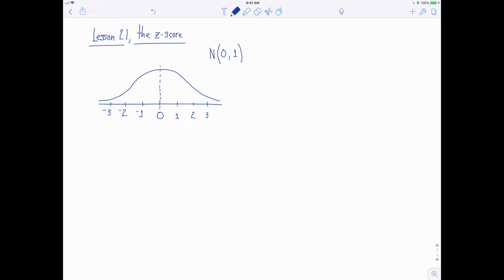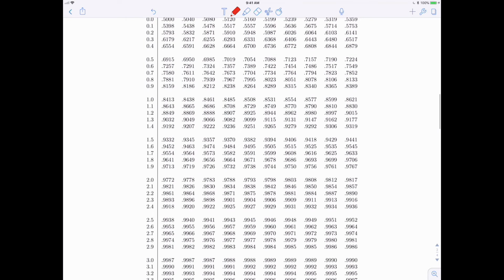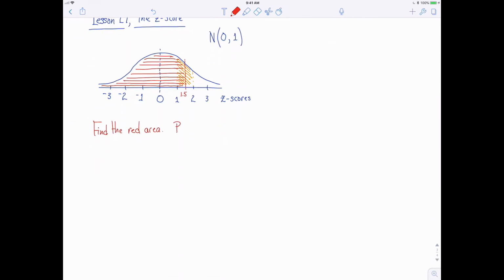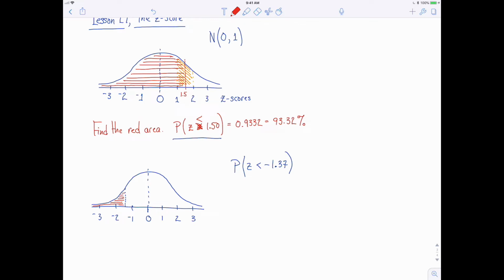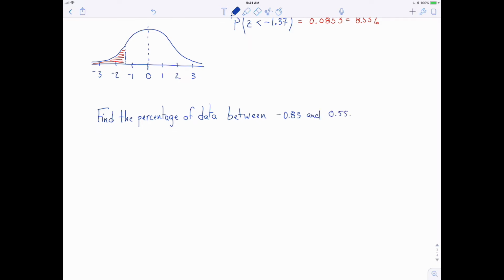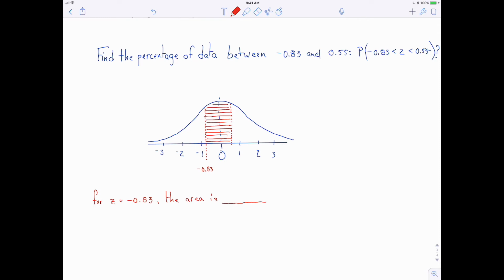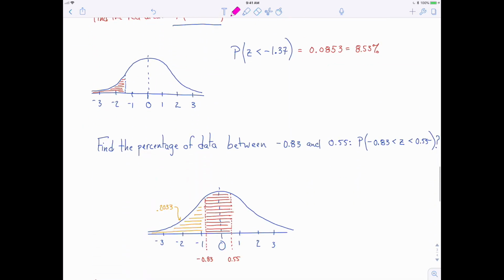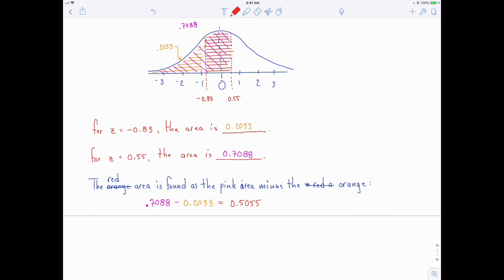Lesson 20, the z score 1 of 2